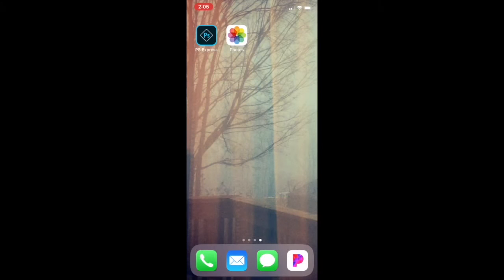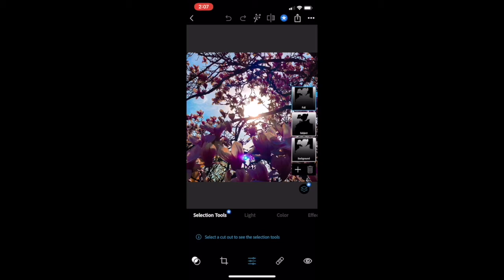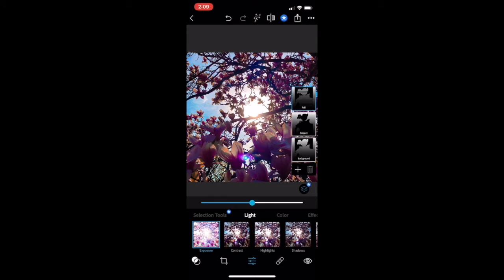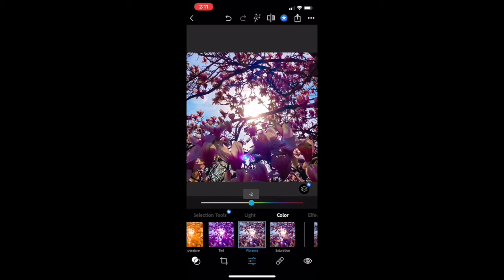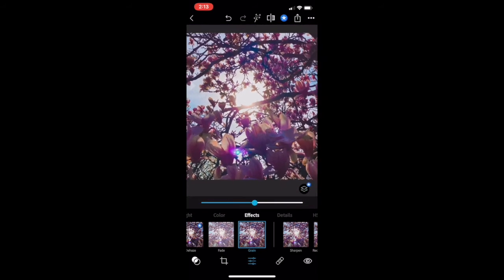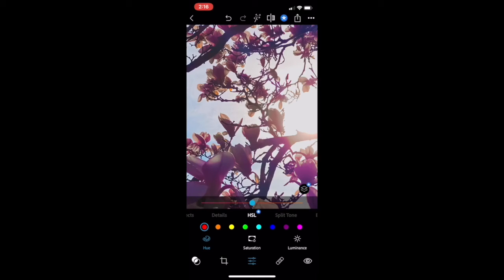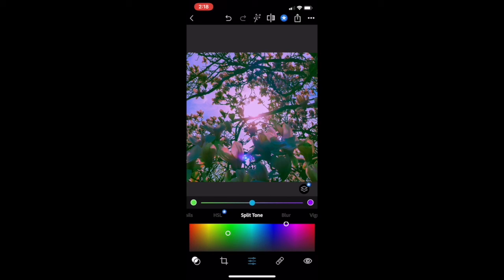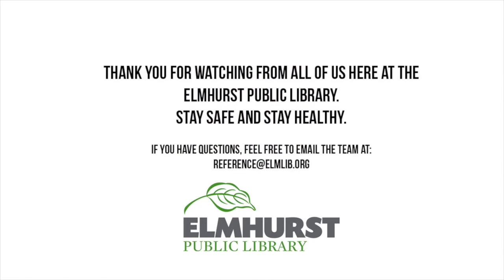Photoshop Express, Part 2: Advanced Tools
Gain some phone photography skills with these videos. We’ll show you how to use the Photoshop Express app, available for Apple and Android devices, which you can use to turn ordinary snapshots into creative images.